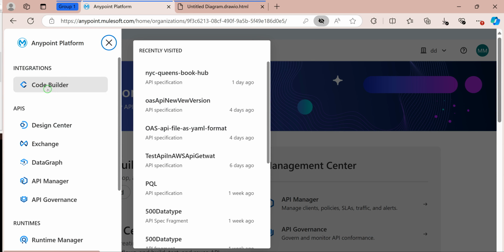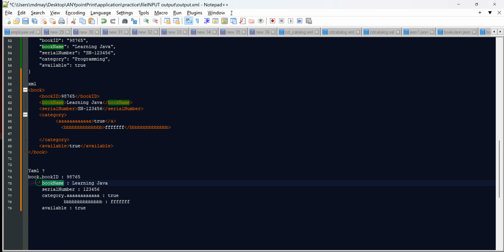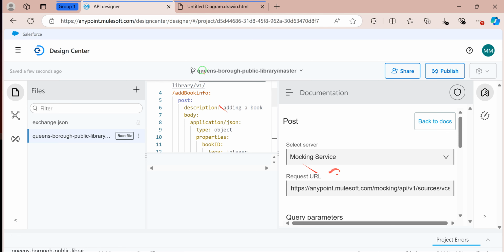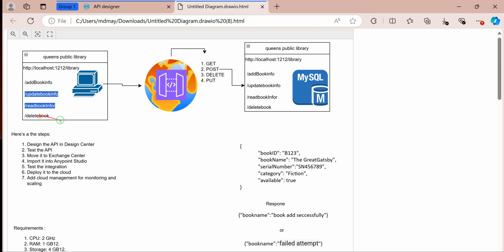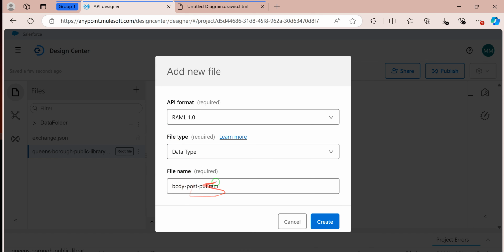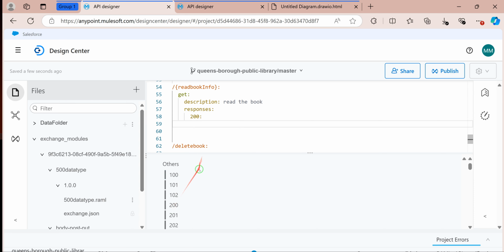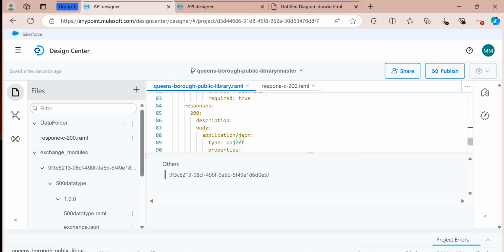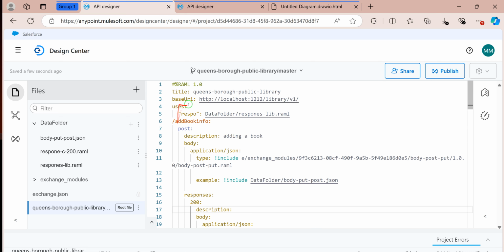Designing an API using RAML RESTful API Modeling Language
The course on designing APIs using RAML covers the fundamentals of defining API structures, including setting up endpoints, specifying data types, and managing request and response formats, all aimed at creating clear, maintainable, and reusable API specifications within the MuleSoft Anypoint ecosystem